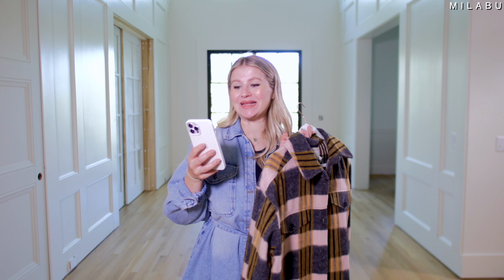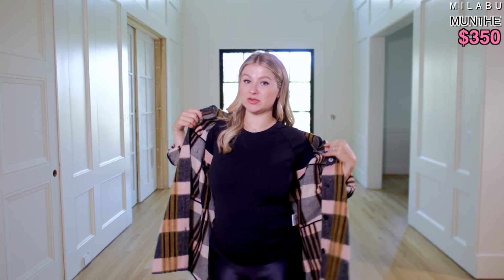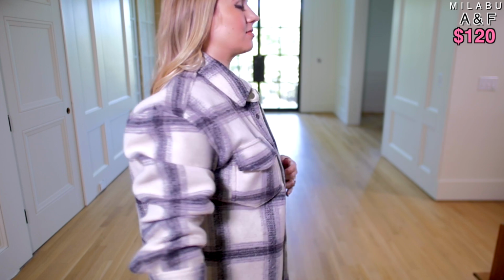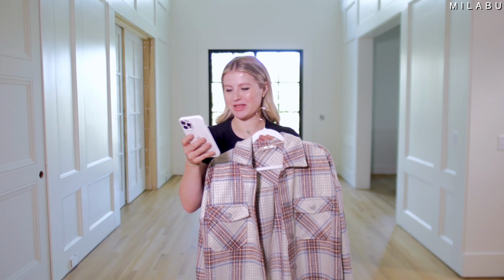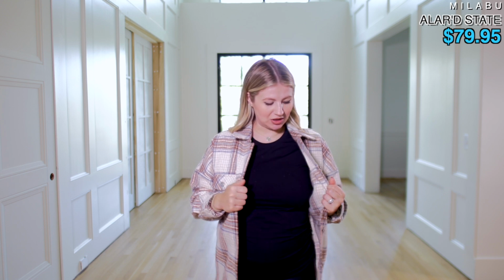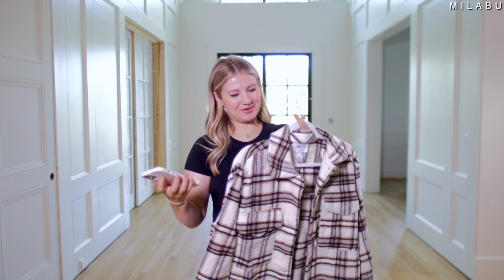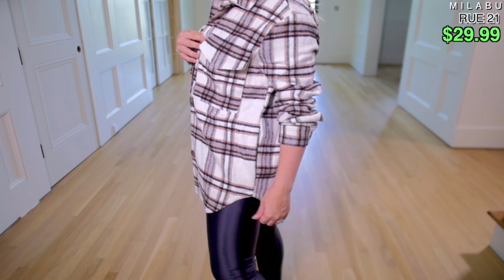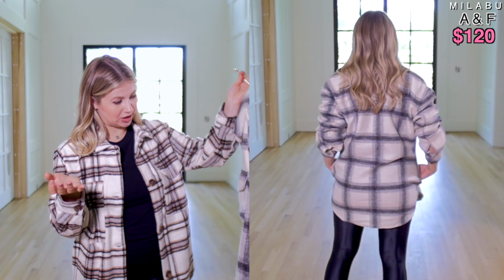Fall Jackets | Cheap vs Expensive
Shacket season is upon us. A shacket is a shirt and a jacket combined to create the perfect layering piece for Fall and Winter. Shackets are usually heavier than a regular shirt and jacket and have a brushed material on the outside for that cozy look. There are so many Fall jacket options and I wanted to try some great options in various price ranges, cheap and/or expensive. I’m comparing the look, feel, and overall quality of each jacket.

*Abercrombie and Fitch Plaid Wool-Blend Shirt Jacket (US Med, Off White Plaid)
*Rue 21 Neutral Plaid Brushed Wool Shacket (US Med, Black Combo)